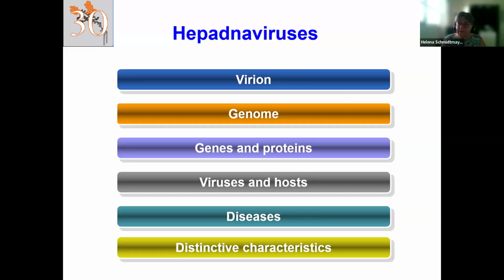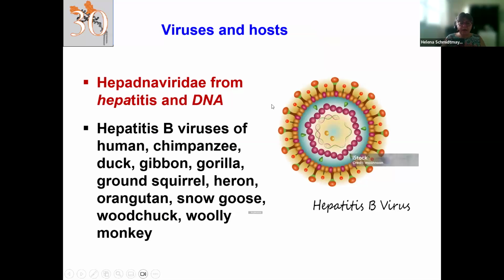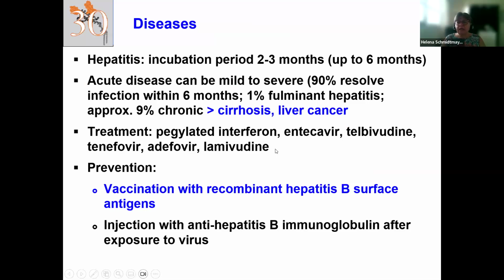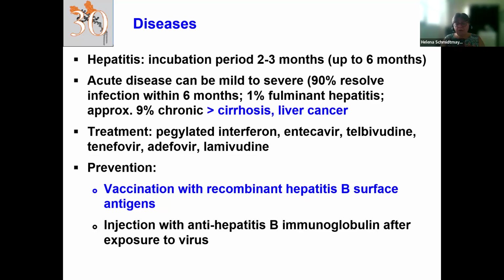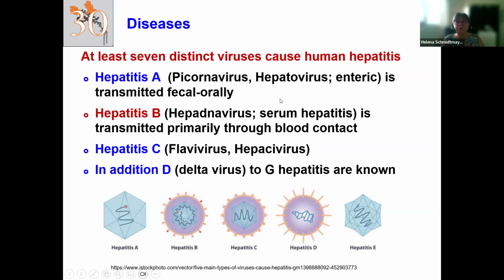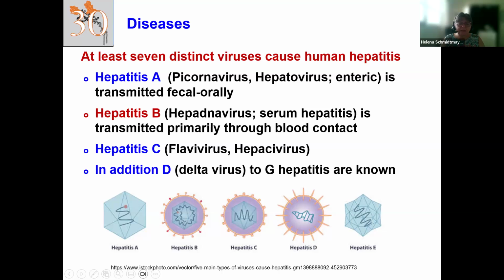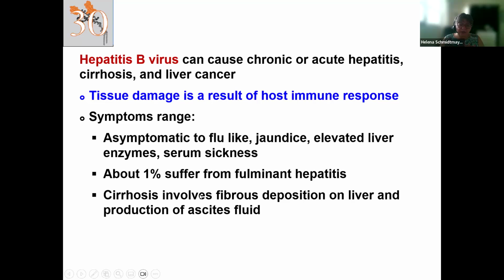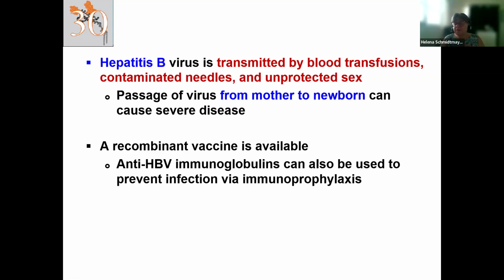Virology 42- Hepadnaviruses